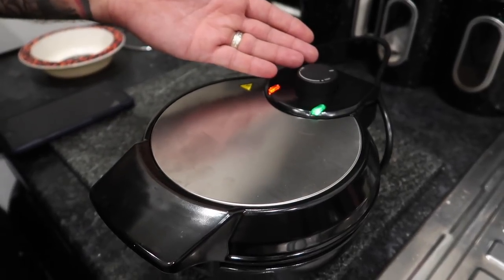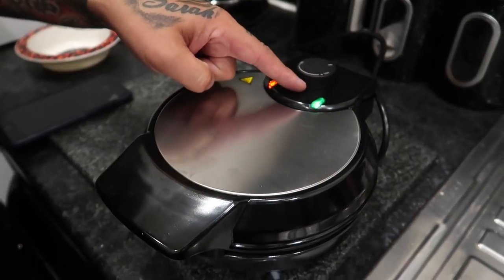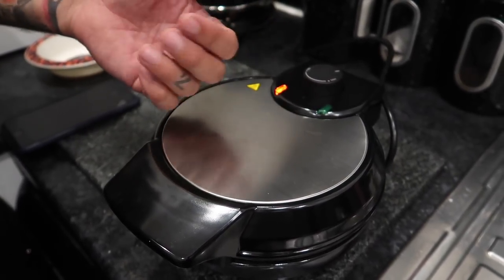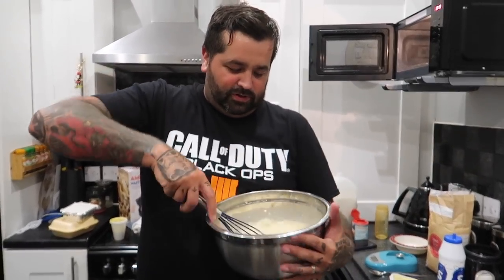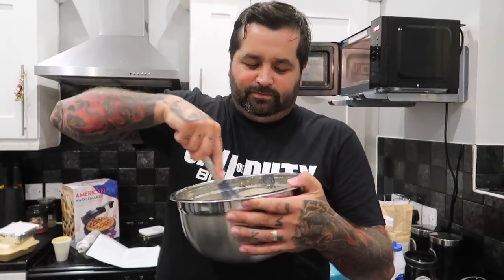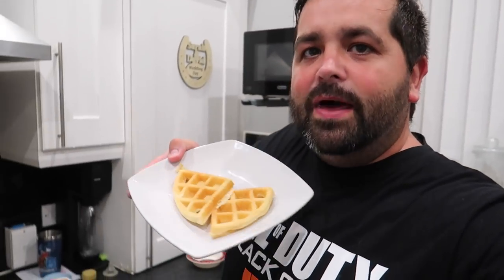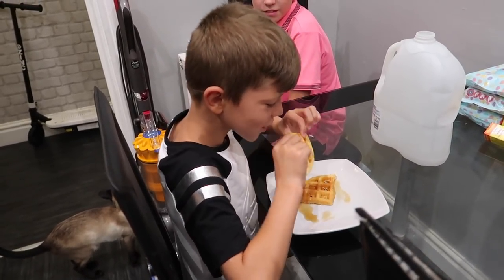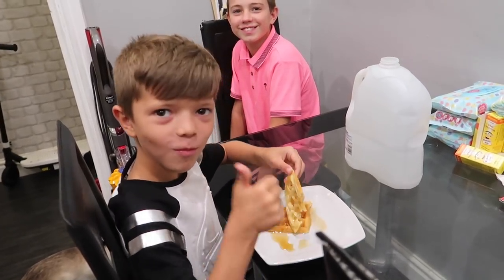LAZER TAG AND AMERICAN WAFFLES AT NIGHT!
Today was a late one!

But we did it and its a good one!

SIMPLY SARAH

These VLOGS are the way we want to do them and a peek into what's to come from "R" Channel!

We go Live on Youtube every Wednesday and Sunday!

• R Gear List •
Vlog Camera •
2nd Vlog Camera •
Vlog Tripod •
Big Tripod •
Big Camera •
Big Drone •
Other Big Drone •
Small Drone •